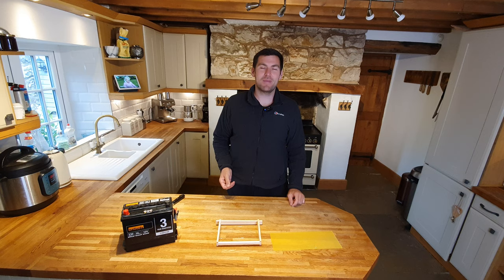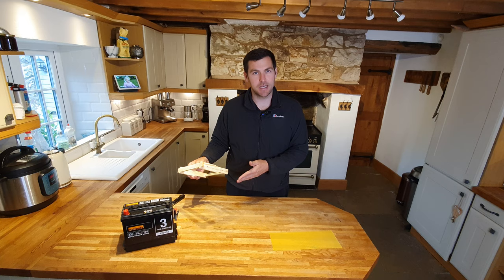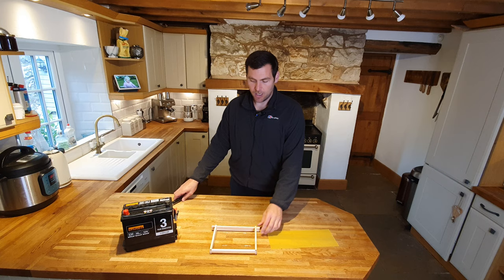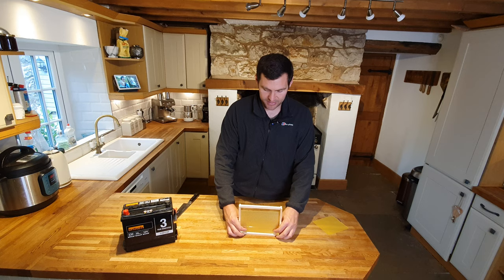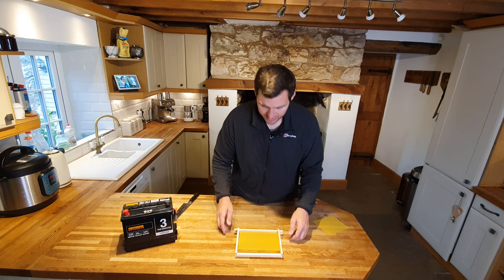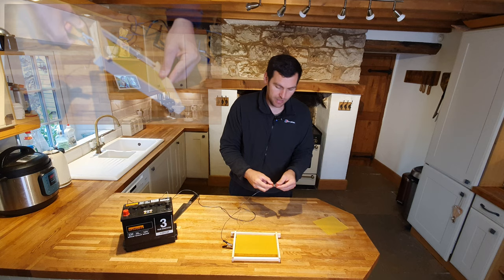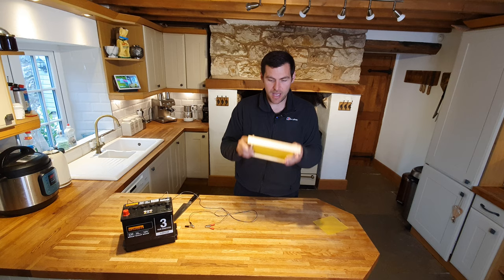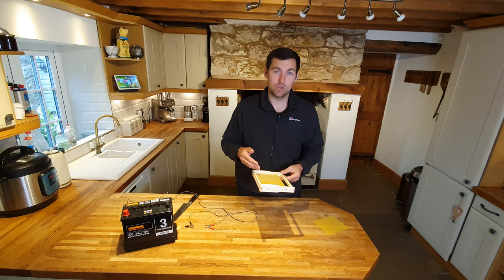How to Embed Foundation on Wired Frames - Car Battery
In this video I show you how I embed wireless wax foundation onto a pre wired bee frame.